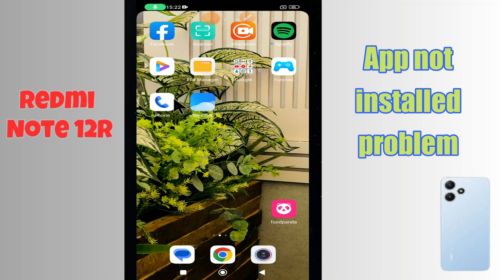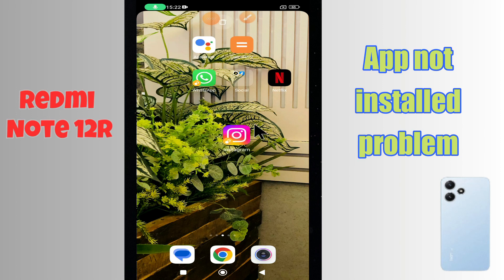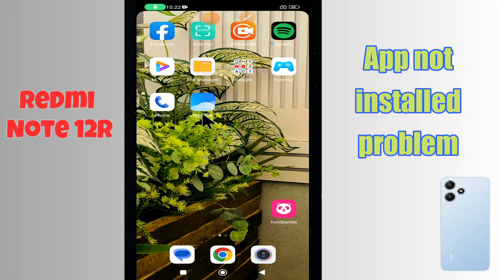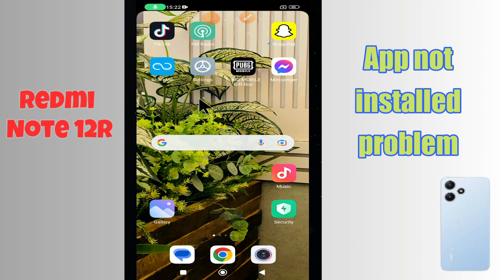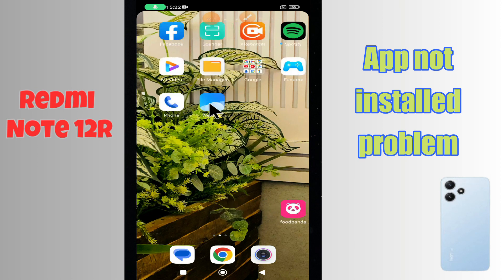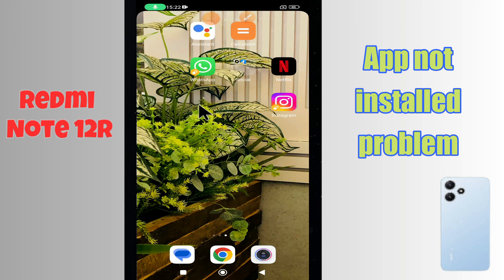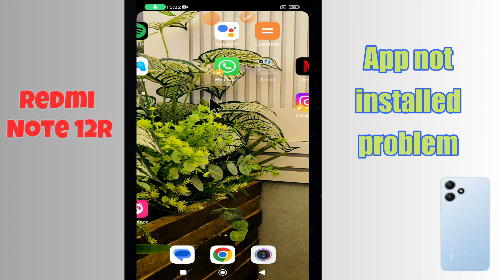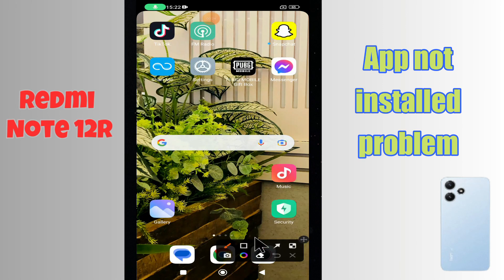App not installed problem Redmi Note 12R || How to solve app installation issues